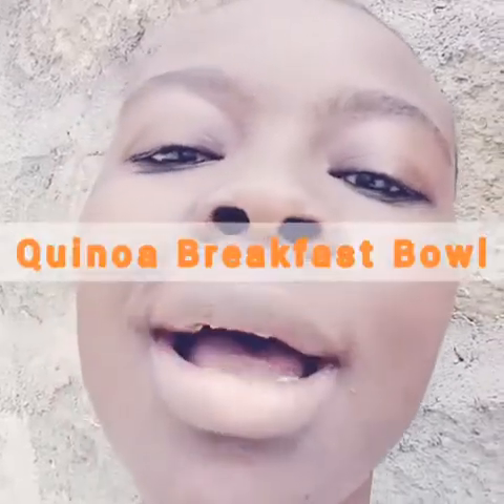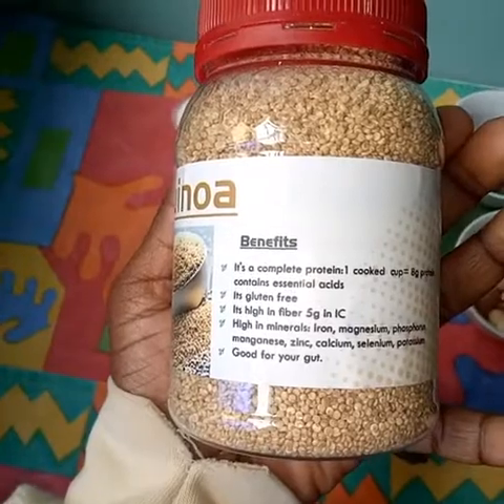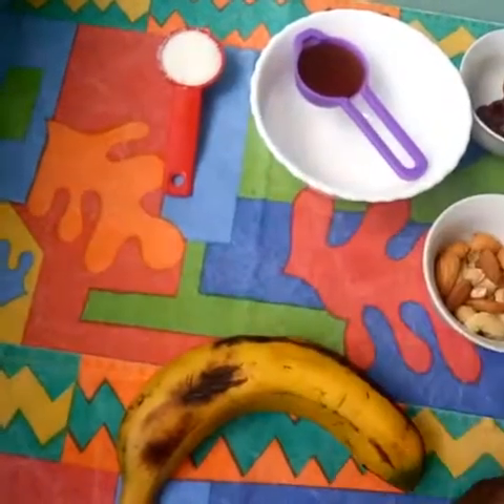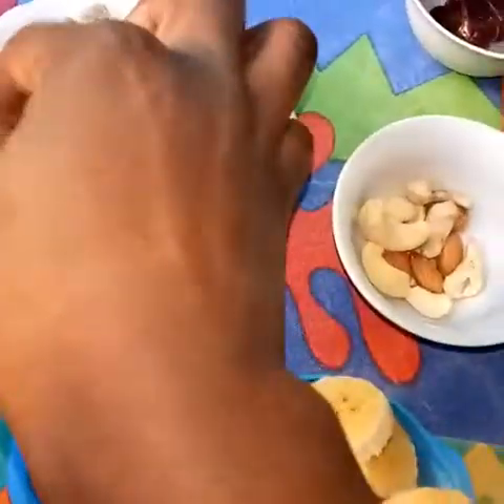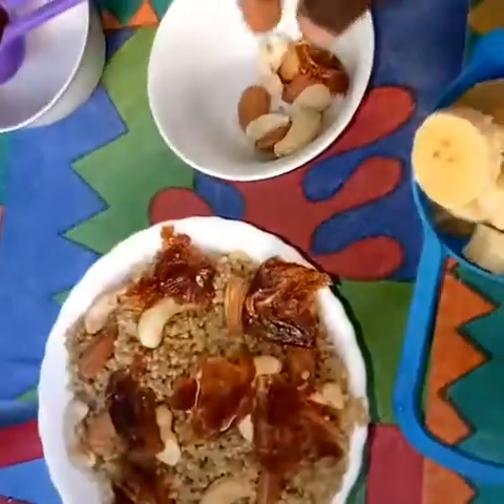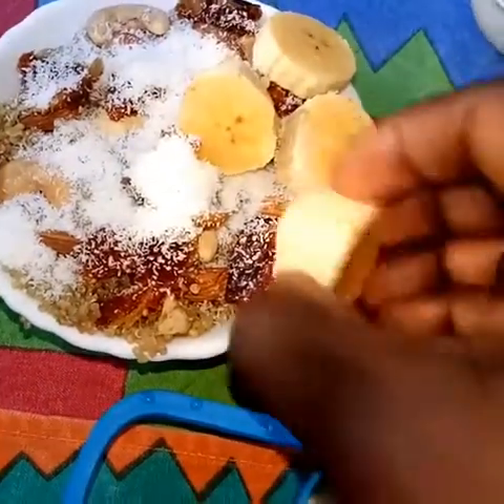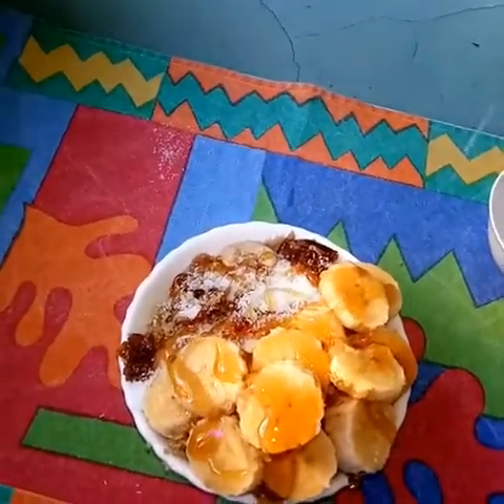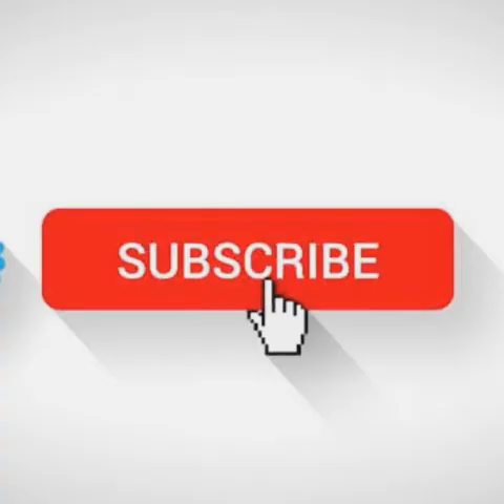Quinoa Breakfast Bowl High fiber Diet | Quick and Easy to prepare breakfast.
Ingredients
1 Cup Cooked Quinoa/Millet
1/4 Cup Mixed Nuts/Seeds
5 Dates
1 Medium Banana
1 T Honey
1 T Desiccated Coconut